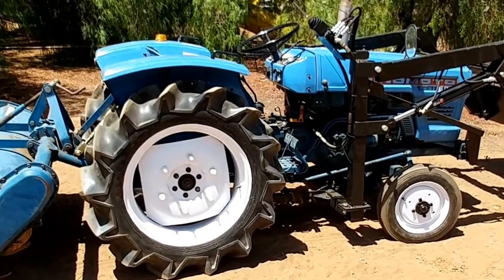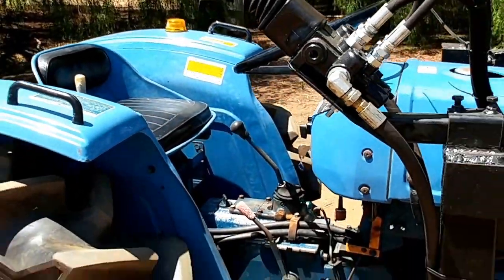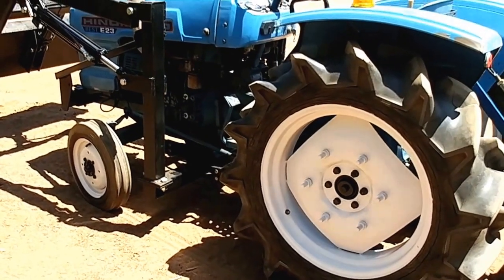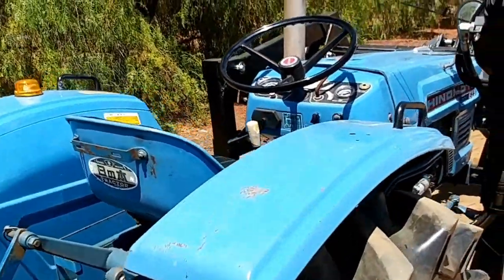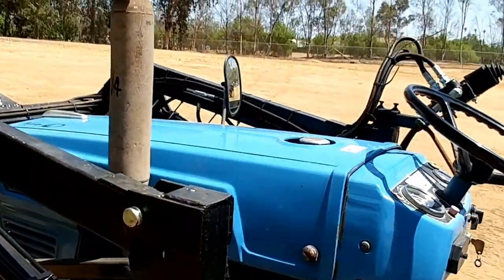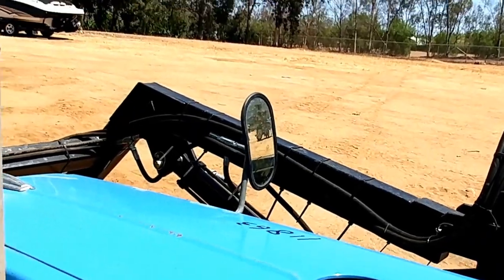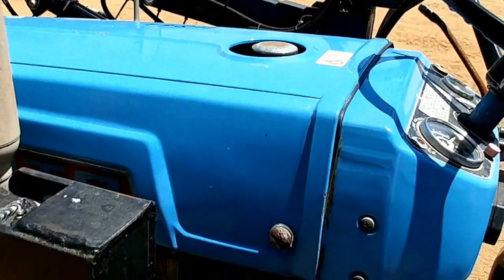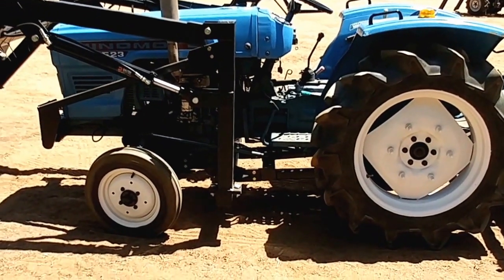Hinomoto E23 used compact tractor for sale by toughtractors.com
Used tractor for sale